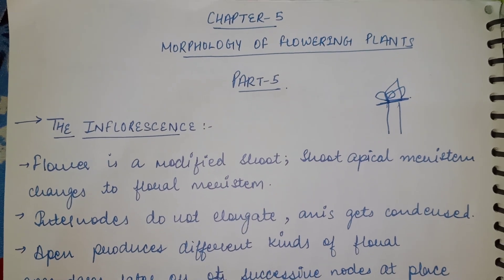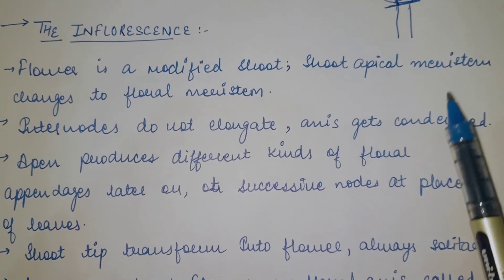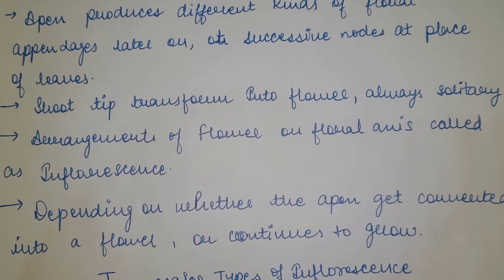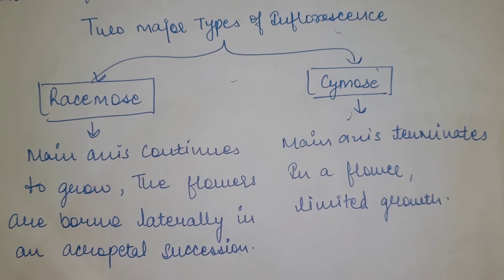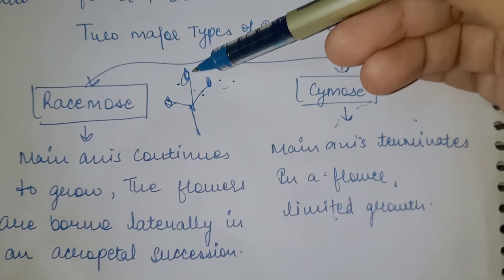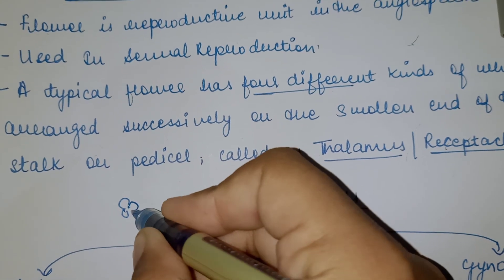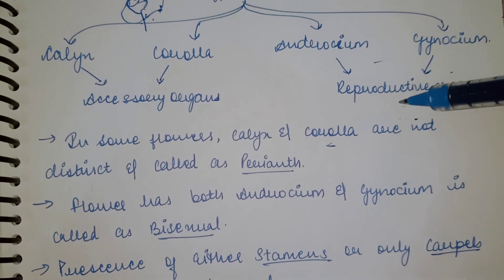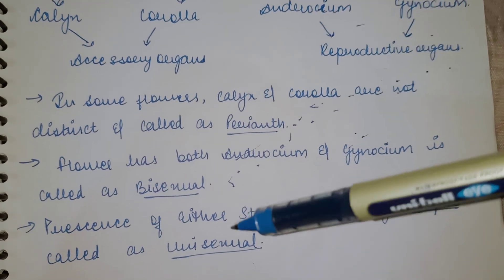11th Class// Biology// Chapter 5// Morphology of flowering plants// The Inflorescence// Part 5.